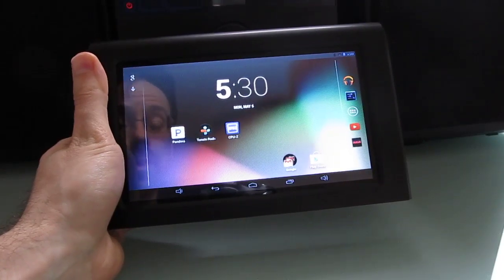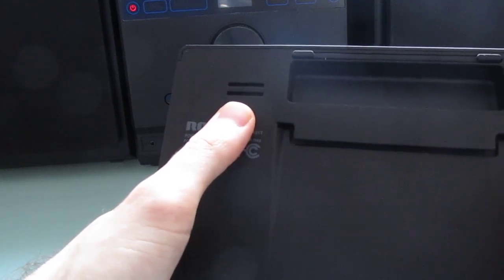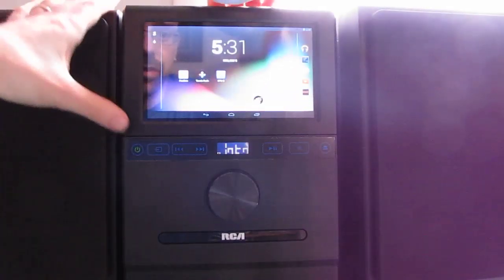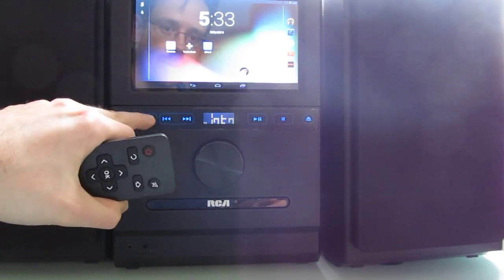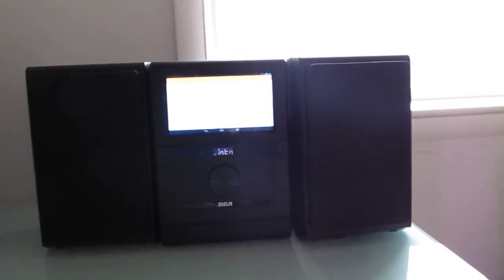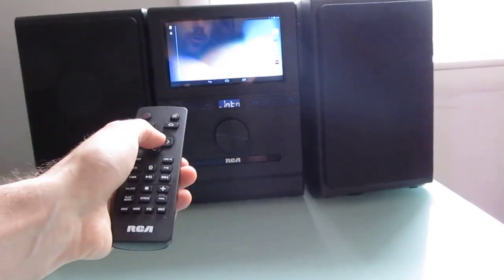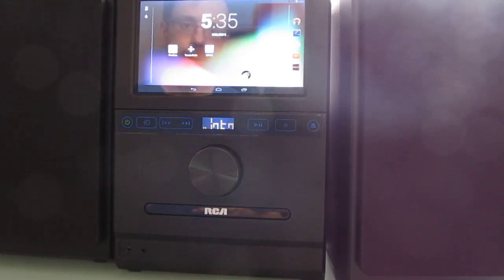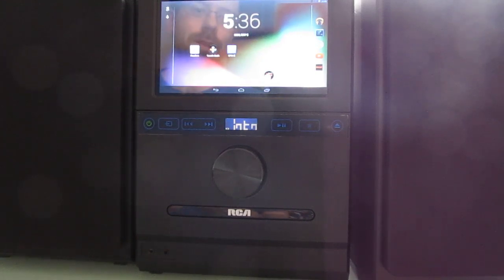RCA Internet Music System